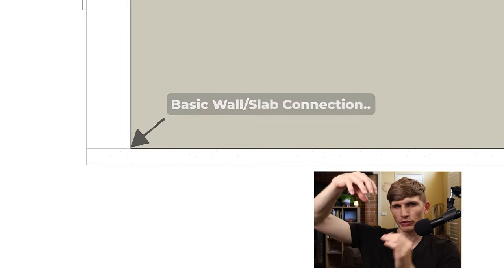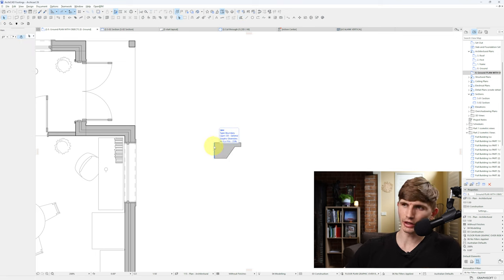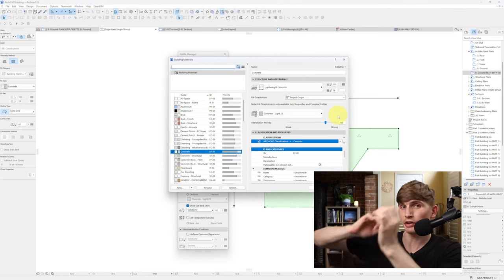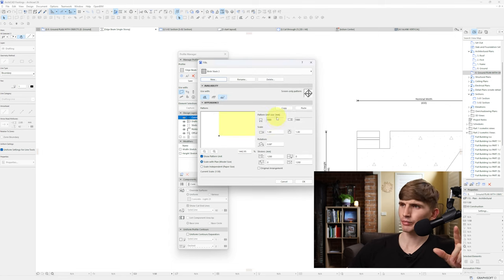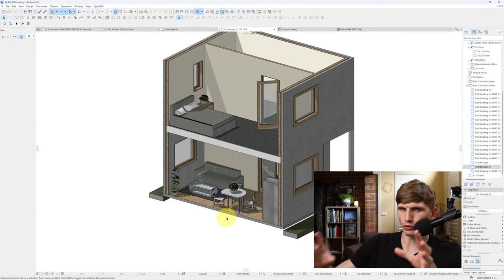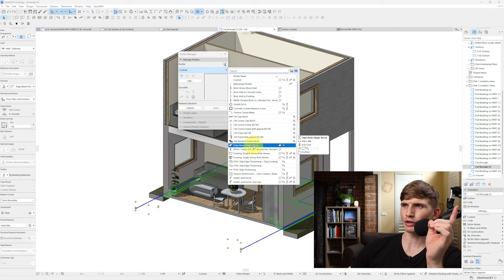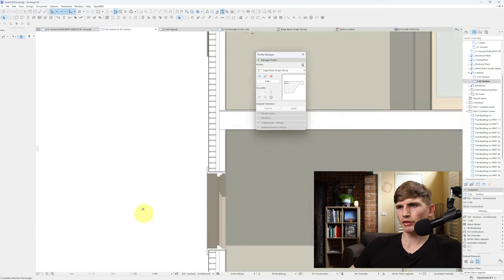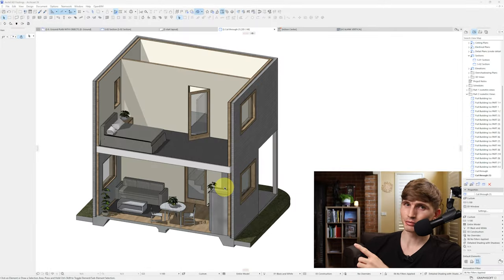ArchiCAD Tutorial: Smart Detail - Footings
Once it's set up, you'll never have to do it again. Using the custom profile tool to create Smart Details to save time drawing lines.

00:00:00 Start
00:00:23 Book Reference: Building your own home
00:00:35 Drawing the Footing
00:02:13 Importing the lines to Custom profile tool
00:03:55 Creating a brickwork fill
00:04:55 Setting the Building materials fill
00:05:15 Creating the Cavity
00:06:50 Placing the footings
00:06:55 Tips for Slab
00:07:30 Setting the correct origin point for custom profile
00:07:55 Composite Brick veneer settings
00:08:25 Building Materials
00:08:45 setting the pens
00:09:40 Changing the profile in seconds
00:09:50 Adding a Slab Beam
00:10:10 Accessing the files